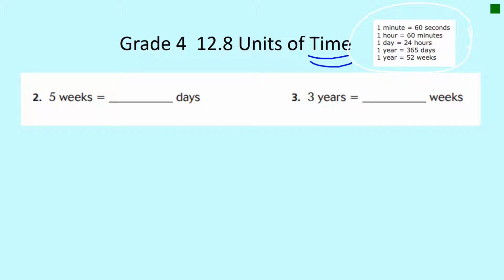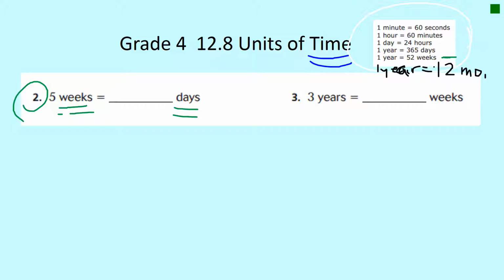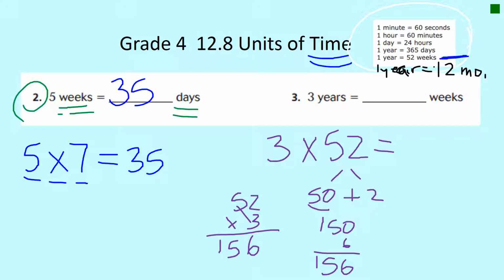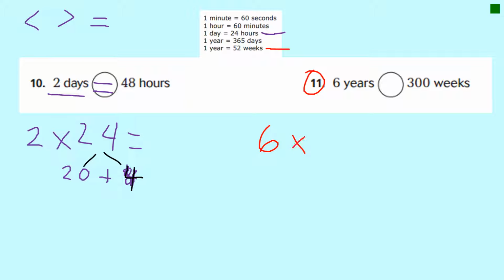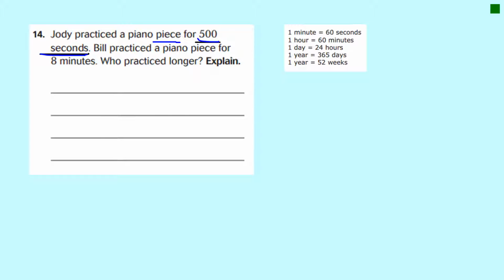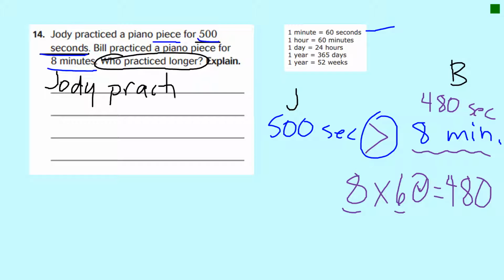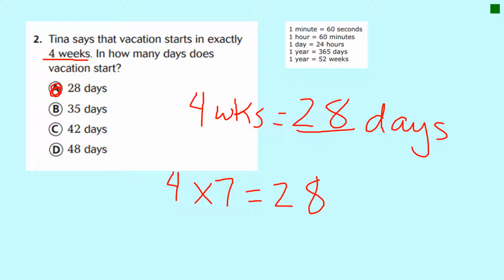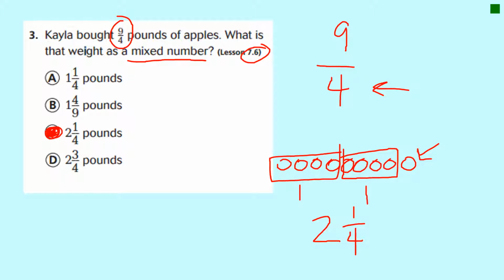g4 12 8 units of time